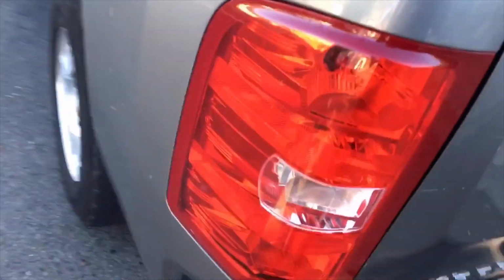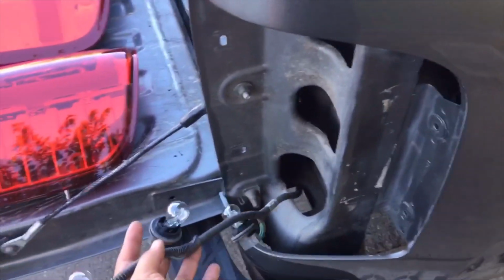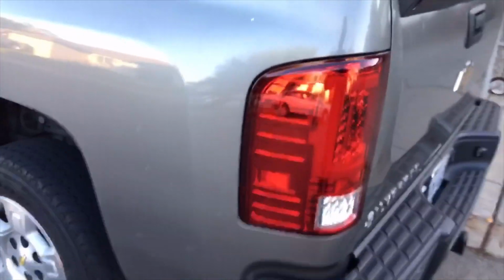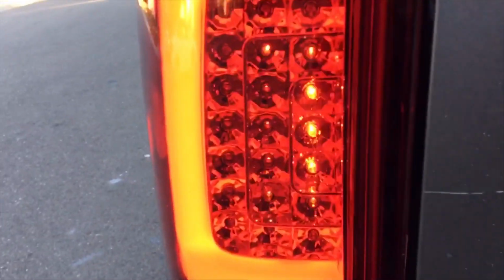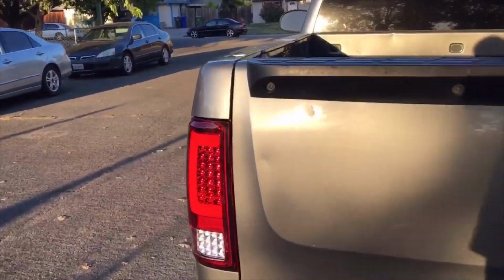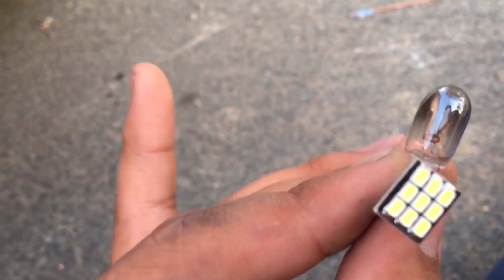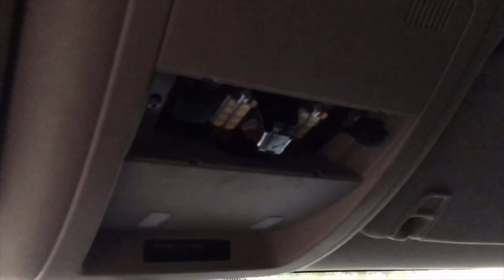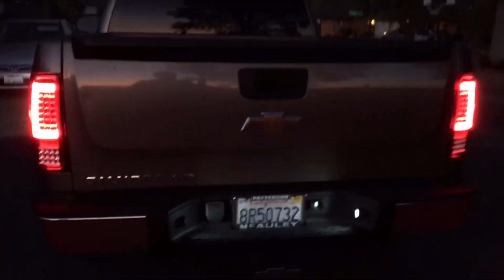2008 Silverado Led Tail Light Install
Installed a fresh set of C style LED taillights on my 2008 Silverado Single Cab! Lookin much better! C-yaaaaaa!